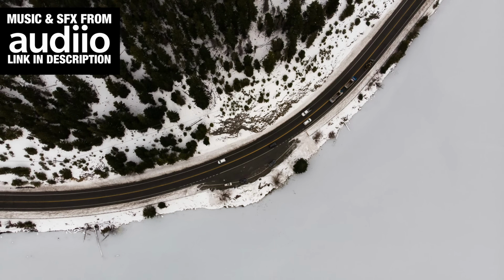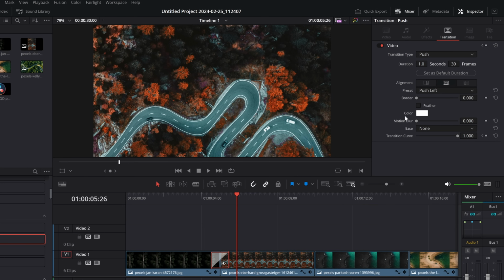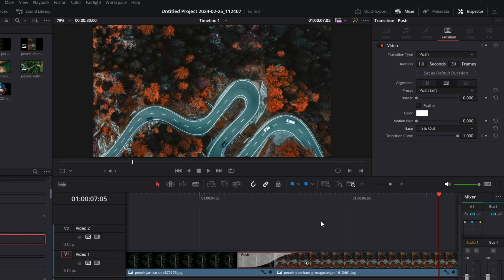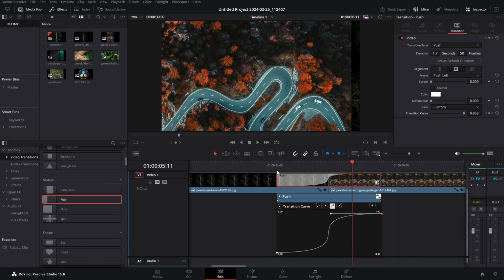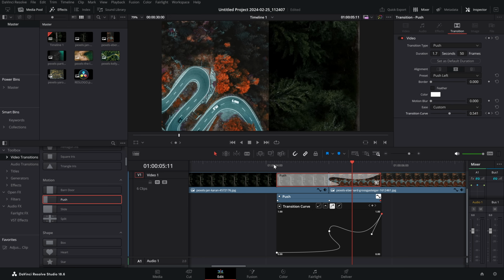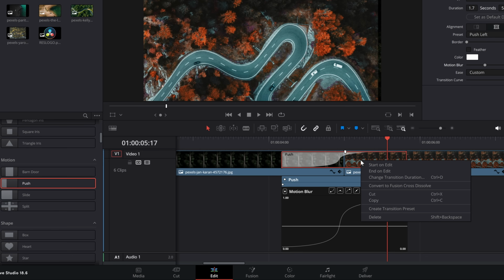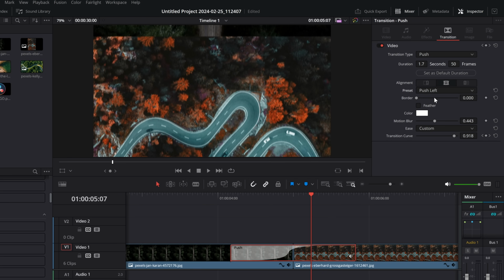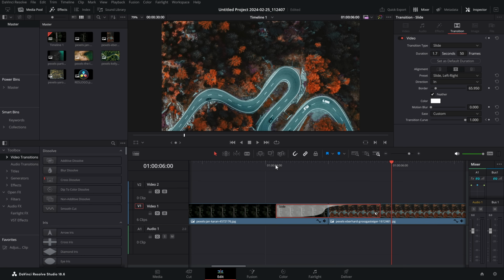Better Transitions on the Edit Page! Fast, Free & Easy! Davinci Resolve 18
Want better Transitions on the edit page without messing about in Fusion or buying custom Transition packs!?! Try this quick trick to customise the Transition Curve directly on the edit page AND save them for later.

00:00 Oh yes!
00:13 Intro
00:30 In & Out
00:58 CUSTOM Curve
03:40 SAVE Them